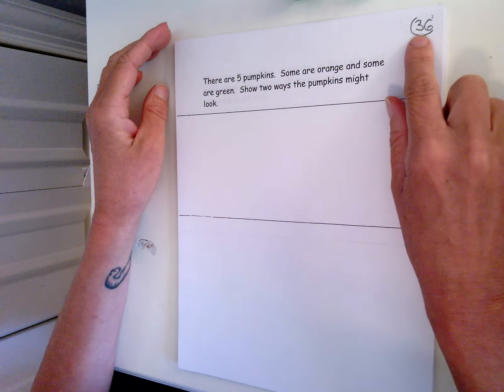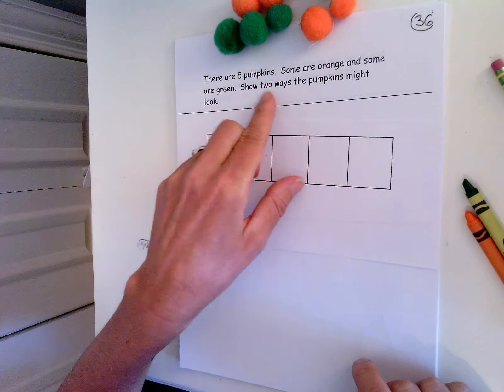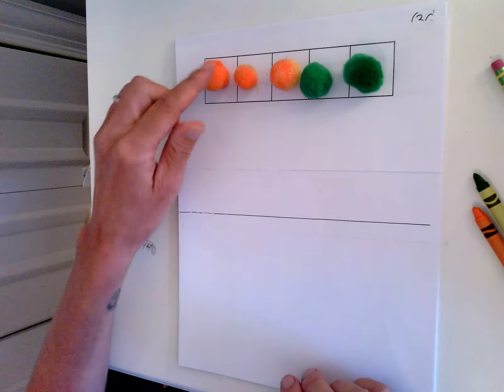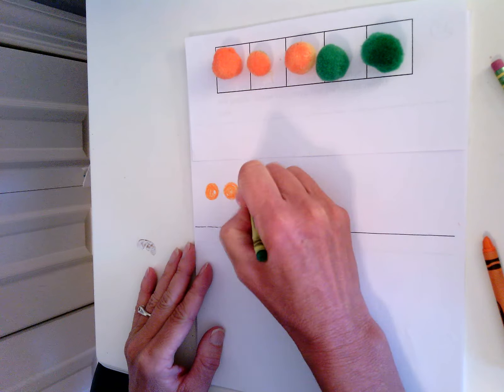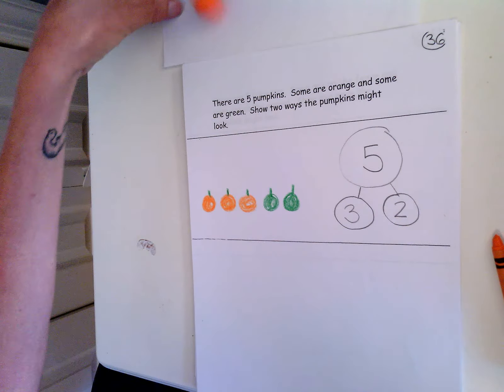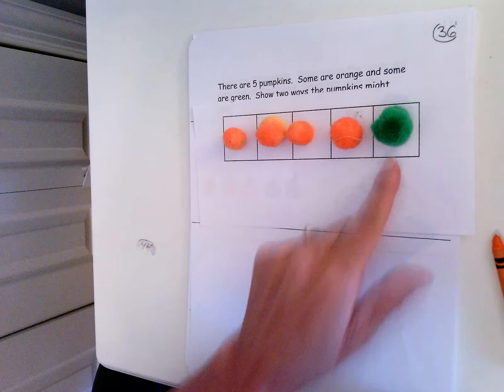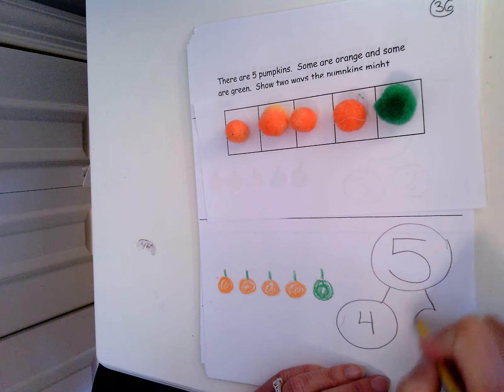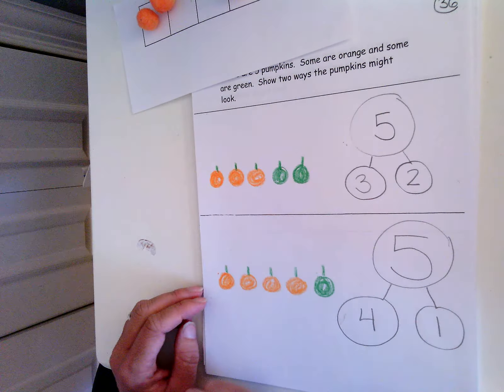Math Journal p. 36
Decomposing 5